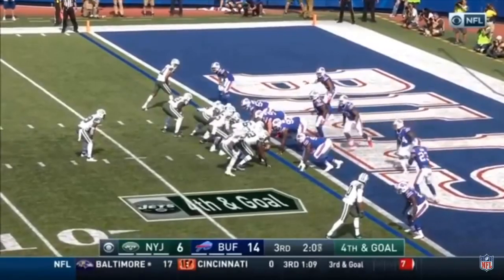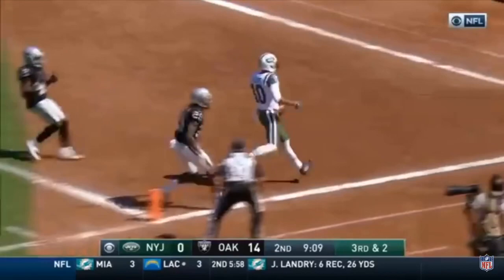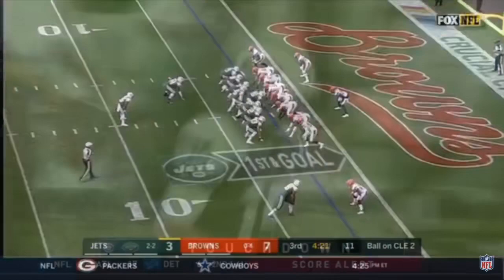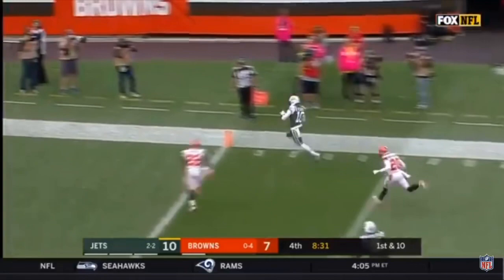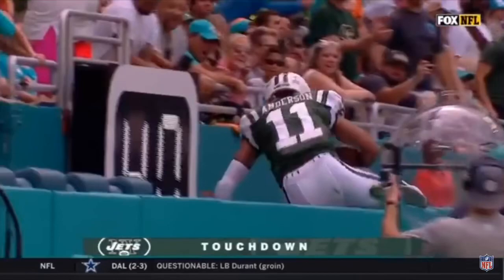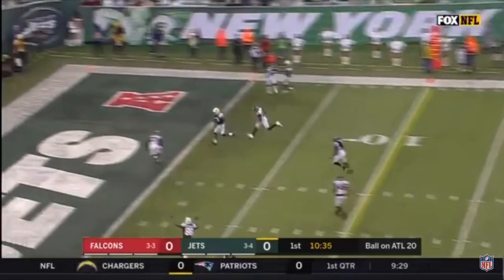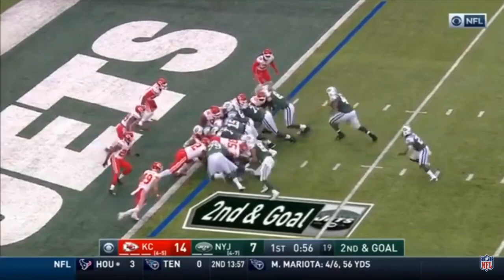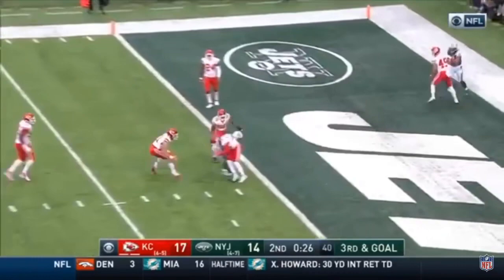Every Josh McCown Touchdown as a Jet